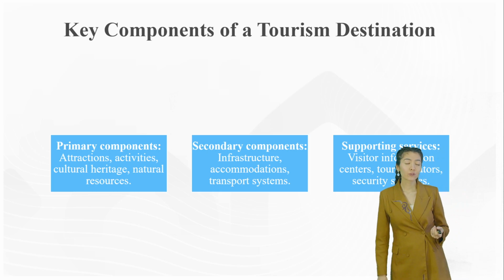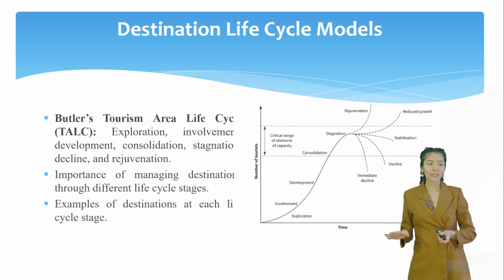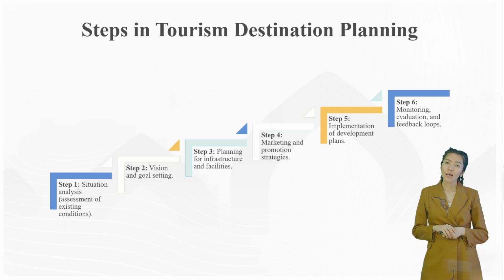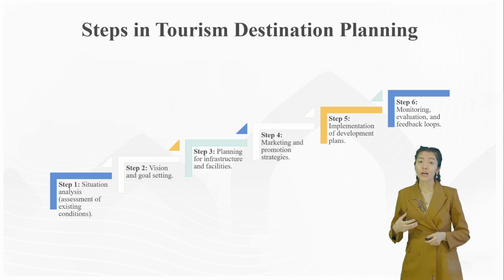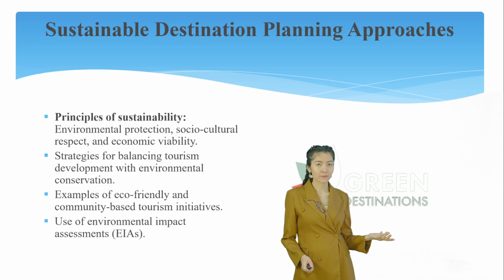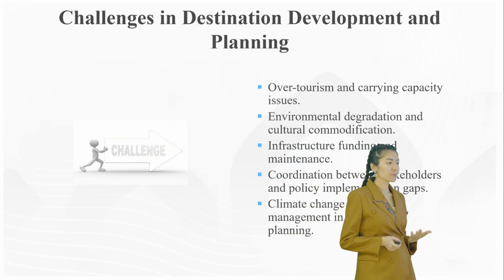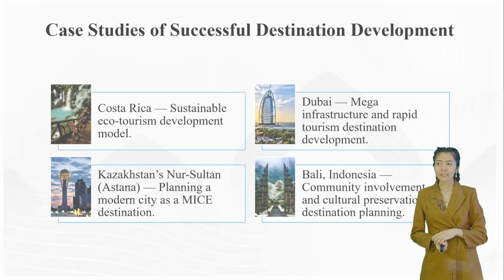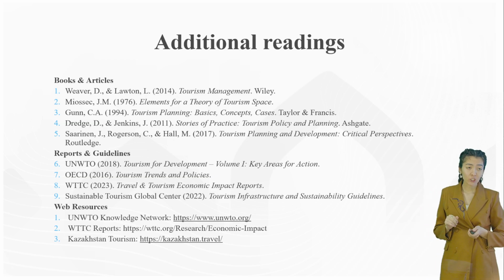Tourism infrastucture Lecture 6